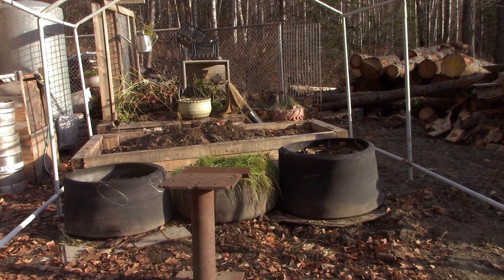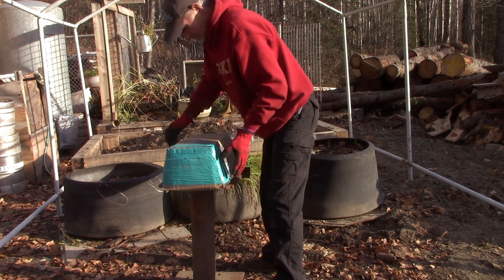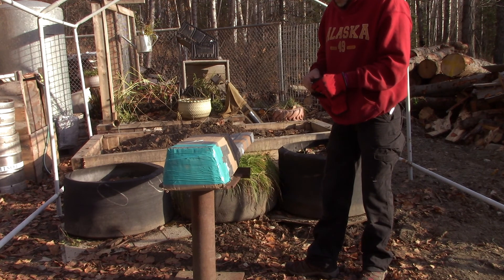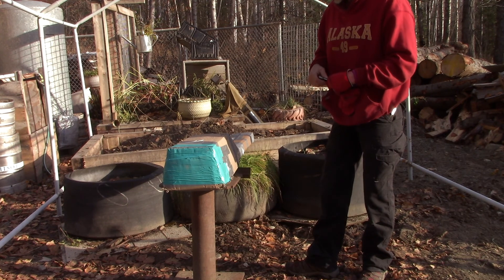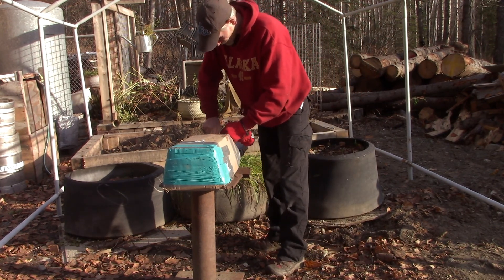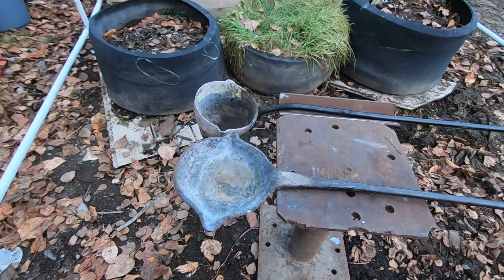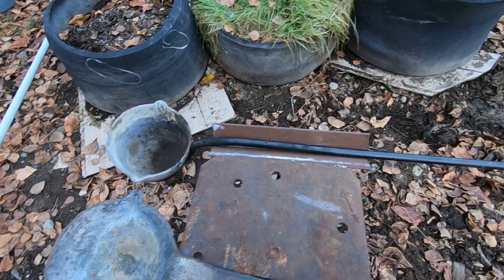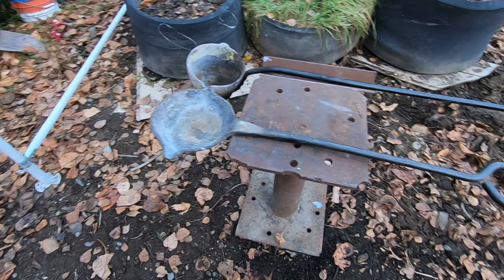unboxing ladles for melting metal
unboxing ladles for pouring lead downrigger weights. these are old well used and still have many years of service left in them.